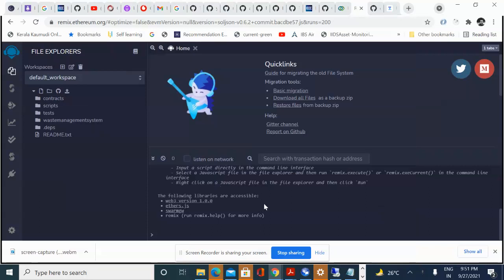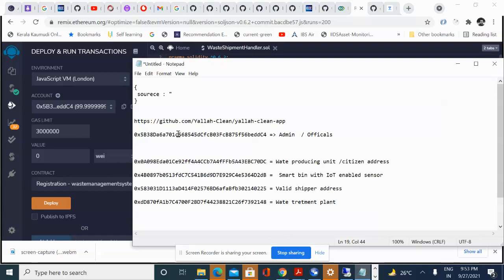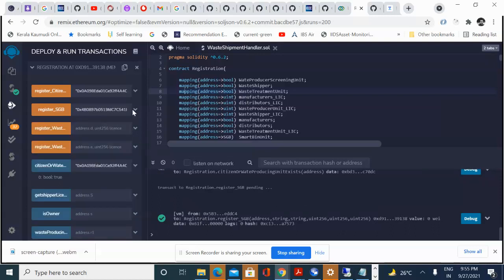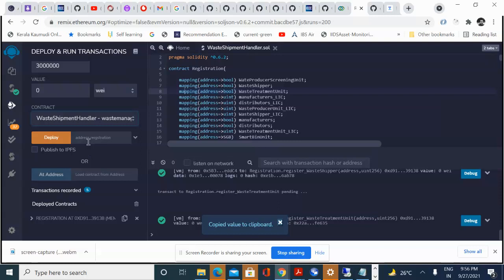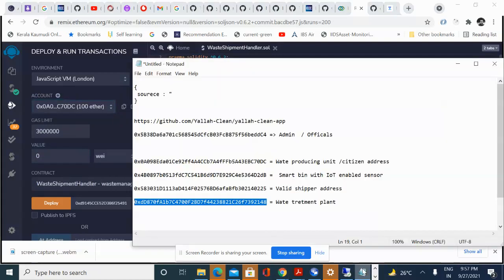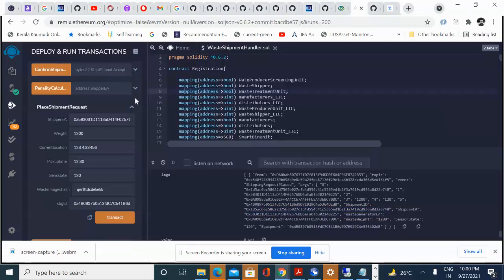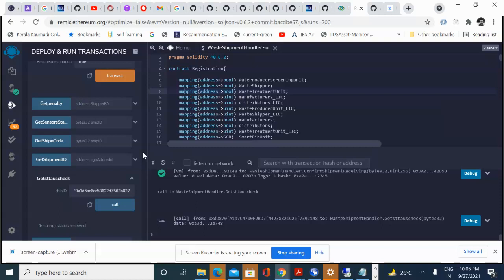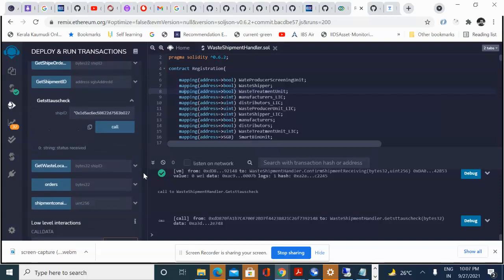Wate Collection management using solidity smart contract demo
Just smart contract implementation of the waste management system.